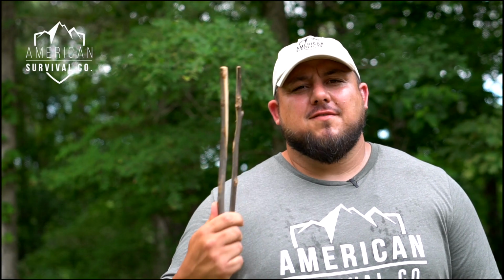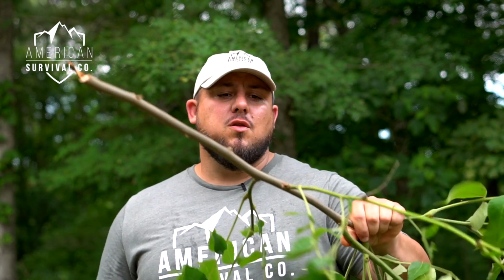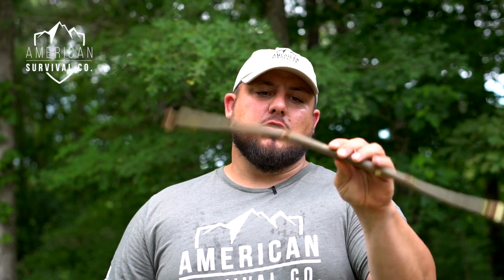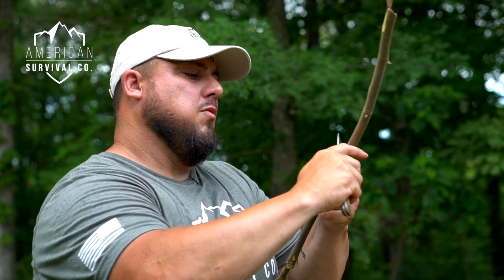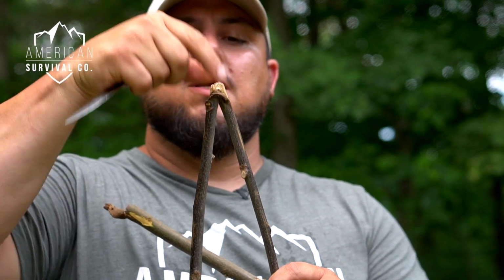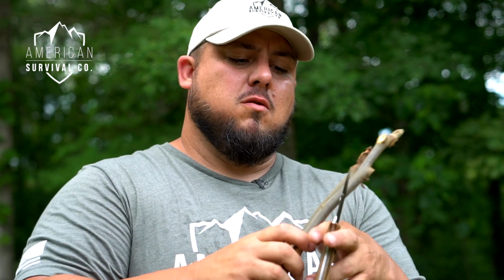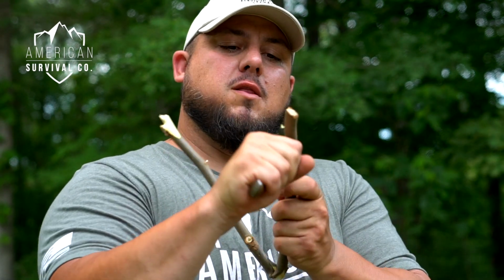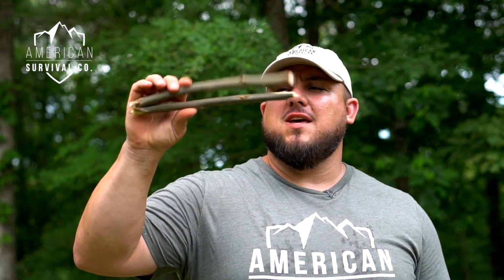Primitive Tongs - Essential Survival Tools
Learn to make a super simple set of tongs from a Hickory sapling with Matt Tate, Owner of American Survival Co. and Certified Survival Instructor. Tongs are a great tool for wilderness survival and allow you to manipulate your fire, can make a great cooking tool, and can help aid in water purification if you are using a method like rock boiling.

American Survival Co provides training from combat-tested veterans and certified survival instructors who are passionate about preparing you to survive emergency situations, creating more self-reliance and increasing your confidence and safety as you adventure. From combat in Fallujah, to the remote mountains of Afghanistan and the jungles of Costa Rica, we have trained for and actively survived in some of the world’s most unforgiving environments. We understand how knowledge, honed skills and mindset will work together to determine your response and success in any emergency.

American Survival Co. offers Bushcraft Skills & Survival Skills courses in Florida, Arkansas, Maine, Georgia and traveling around the globe to provide private training and corporate events.